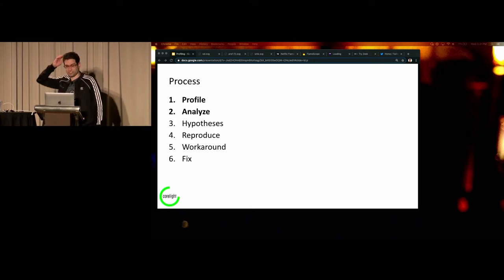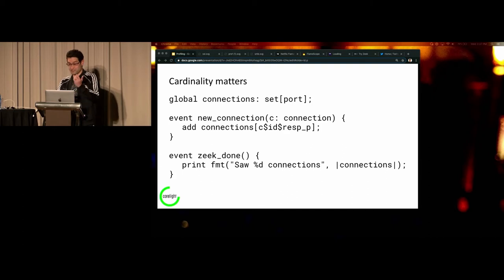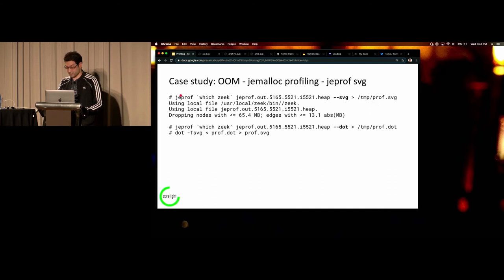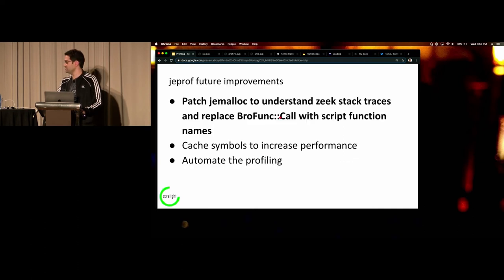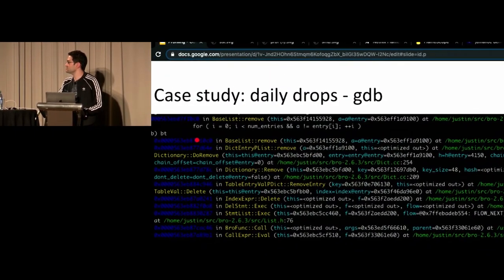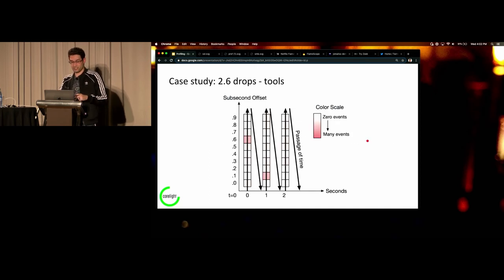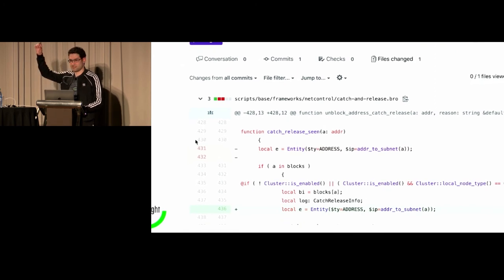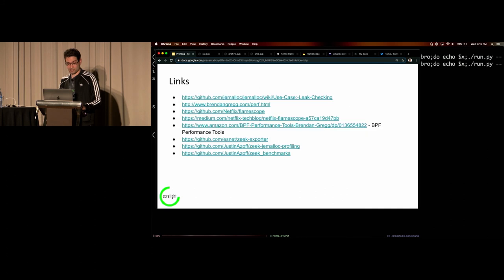Profiling in Production, Justin Azoff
Profiling in Production

Over the past year I've been spending a lot of time profiling production systems. This has included memory profiling using jemalloc, core profiling using linux perf, and script profiling using a plugin. This has led to various bug fixes and performance improvements as well as some lessons learned about what not to do if you want a stable cluster.

Presenter: Justin Azoff, Corelight

Justin has worked in security for 15 yrs, and with bro for 10 of those years. Now he helps people run bro full time.

Learn more about Zeek and connecting with the community can be found